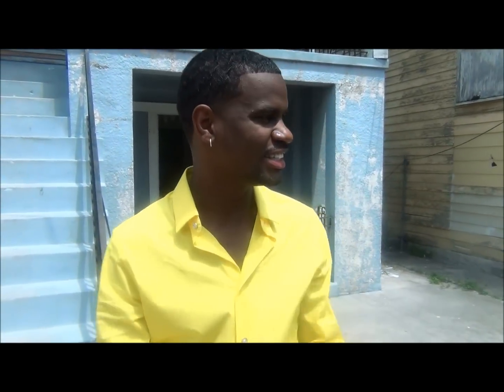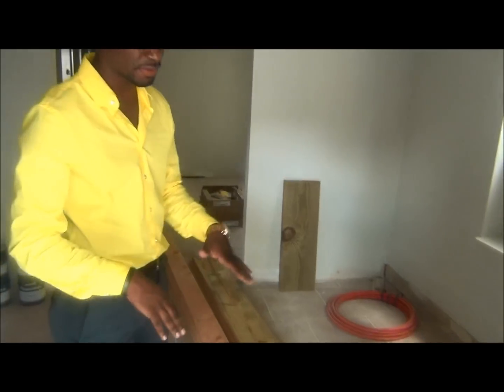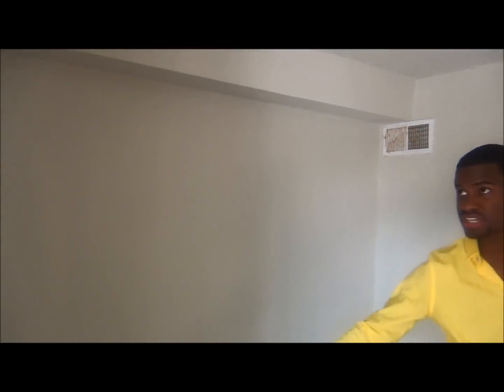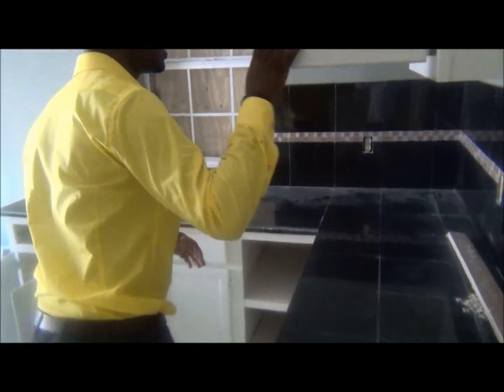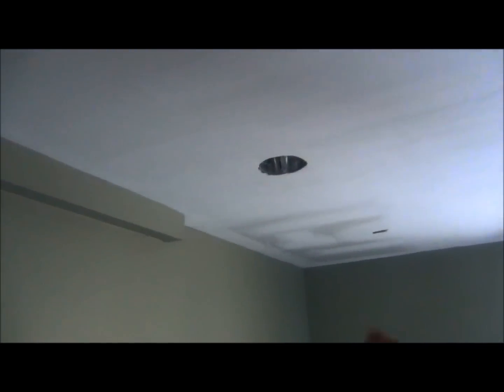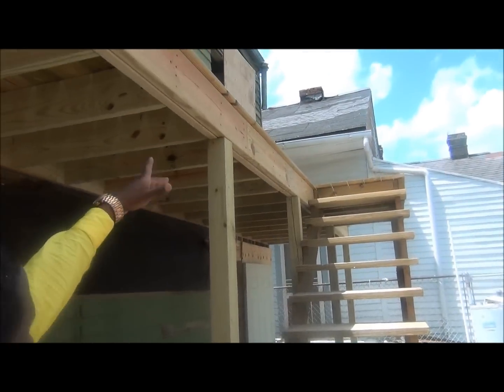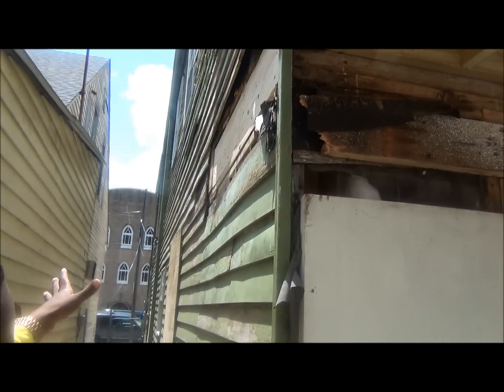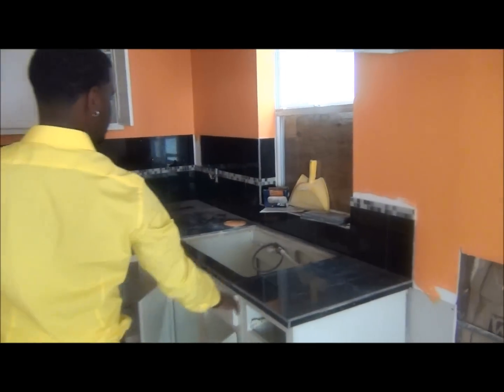Verius Property Group - Dumaine Week 4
Week 4 of renovations of Dumaine Project